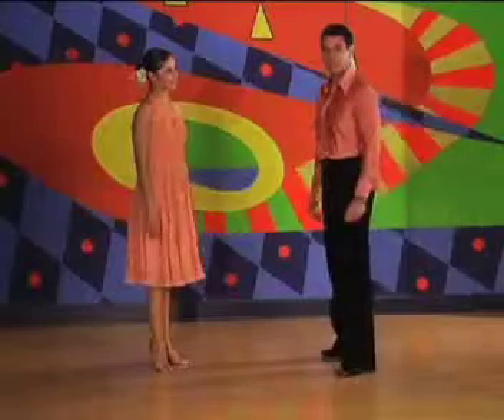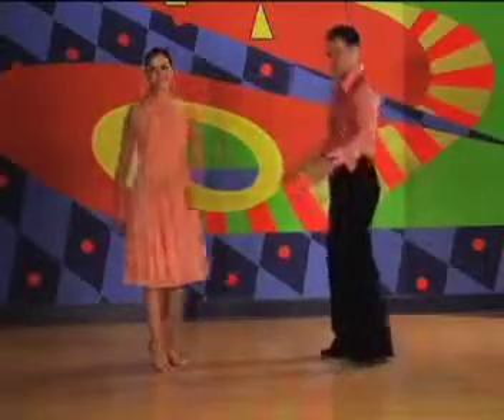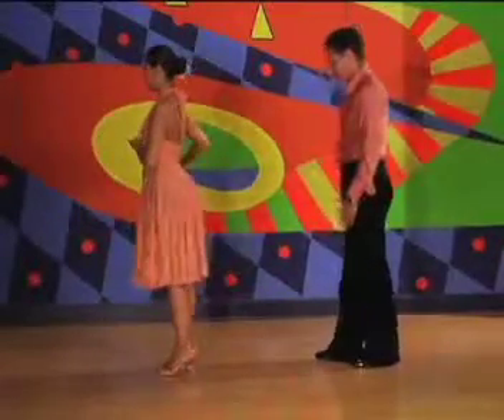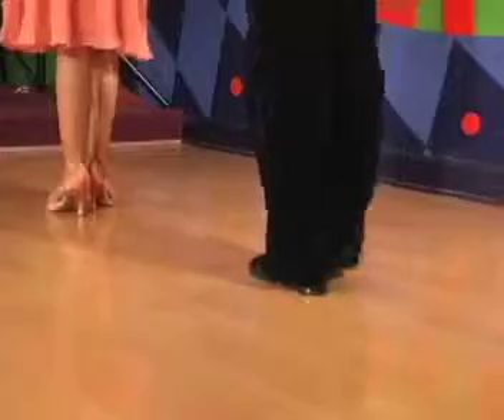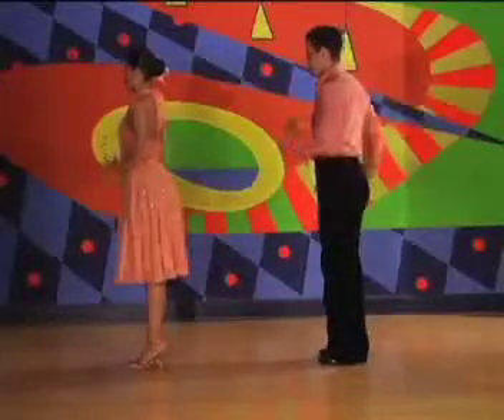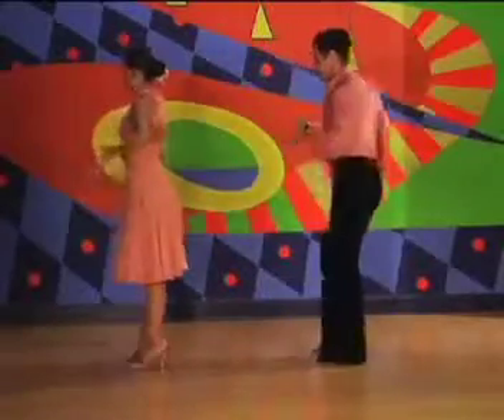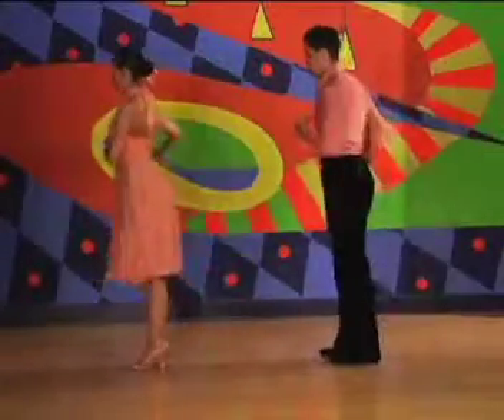"Latin Club Style Salsa" Latin Dance Pro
"Latin Club Style Salsa" Latin Dance Pro with instructors Sergio and Salud, A dance company dedicated to providing professional choreography, private lessons, and entertainment. Produced and Directed by Carlos Espinosa, Director of Photography and Edited by Joel S. Wallis, 2nd Camera and Sound Paula Moreno.